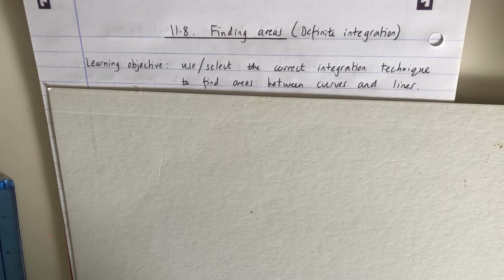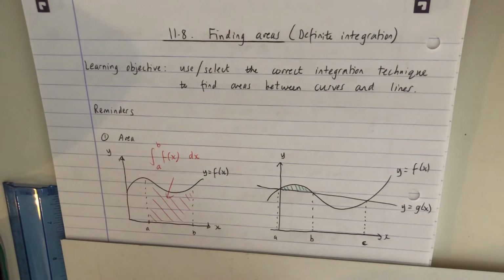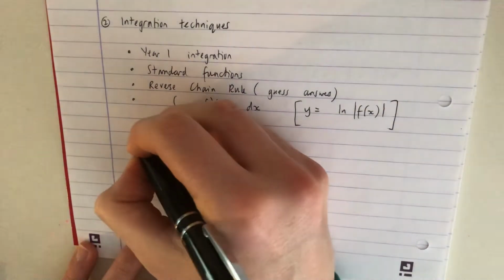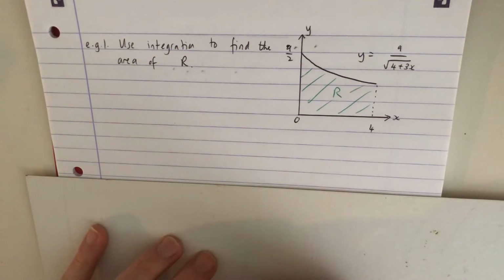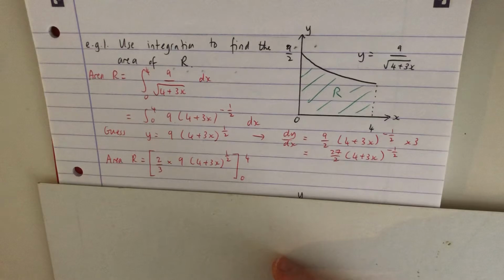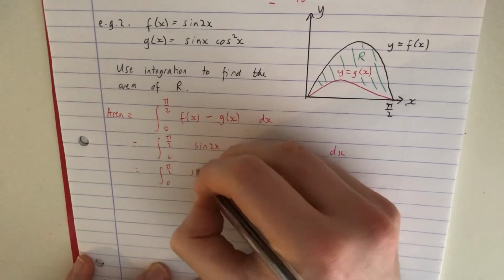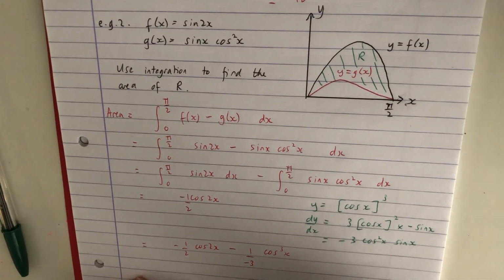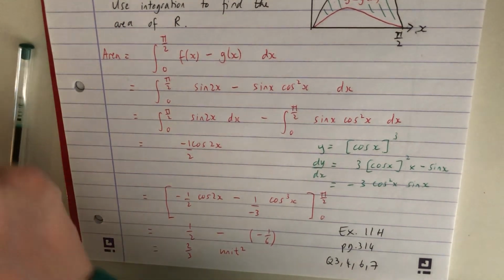Year 12FM: 11.8 Finding areas